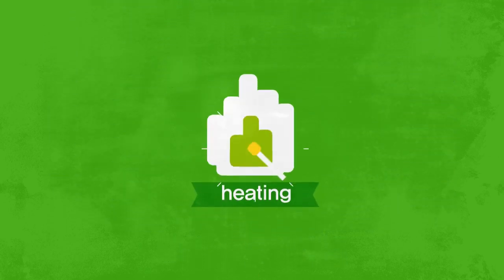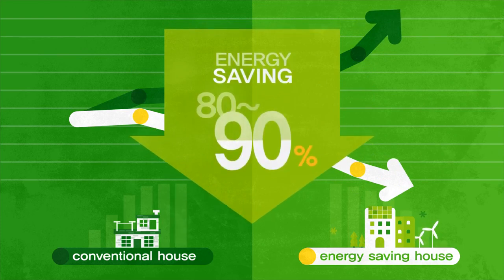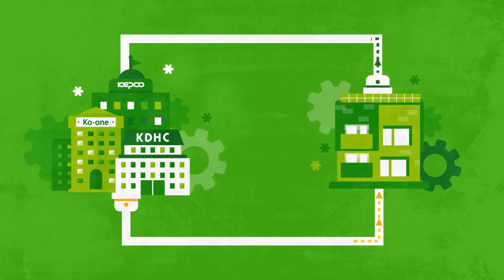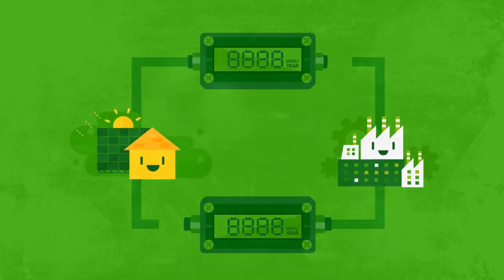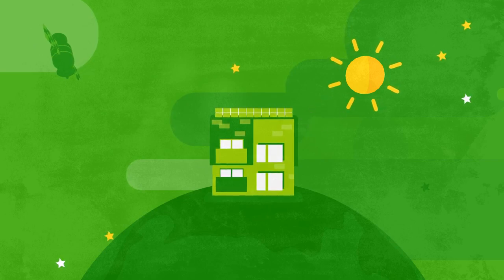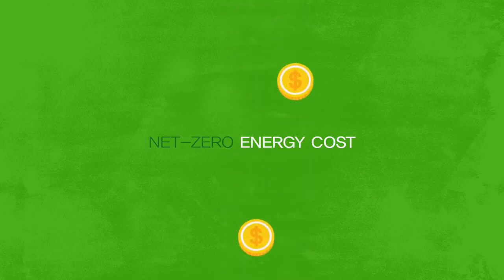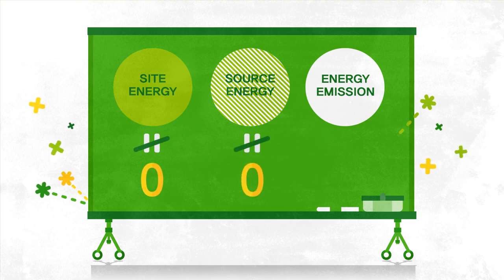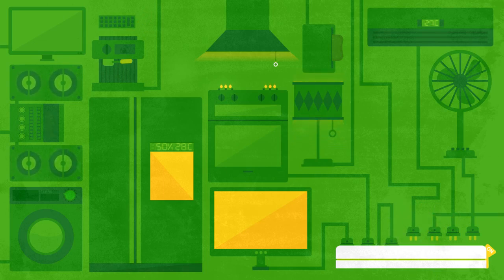Net Zero Energy Building Definition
Currently Myongji University’s Zero Energy Design Research Group, with the investment provided by MOLIT, City of Seoul and Nowon District, also with research and administrative management by KAIA, is putting great efforts into great expectations for the outcome of Zero Energy Housing Complex in 2016. It’s time to make a better place for our children to live and we can take this small step through realizing Korea’s first net-zero housing complex